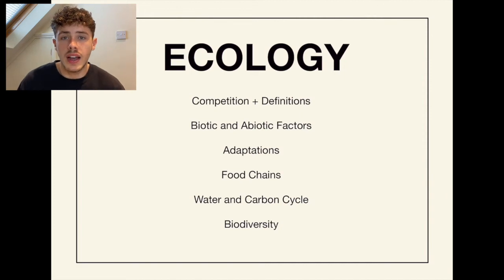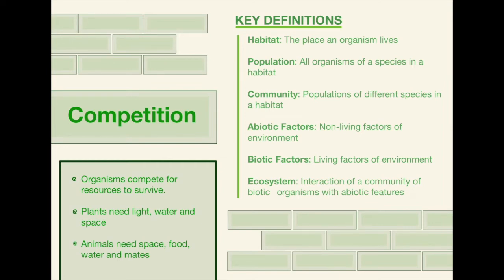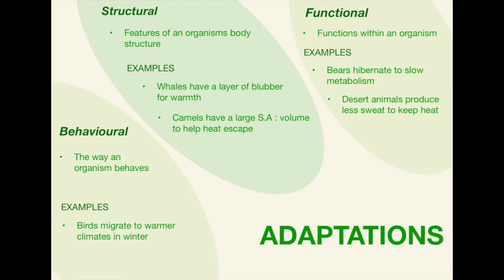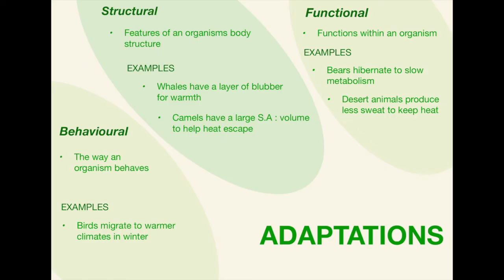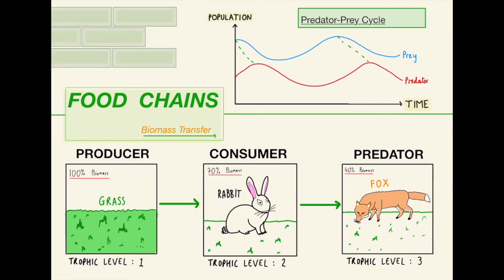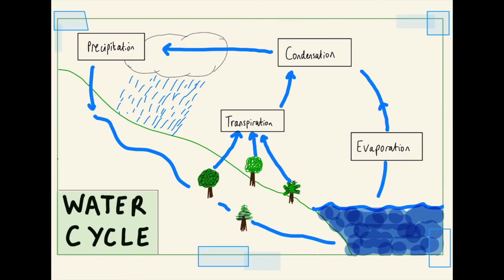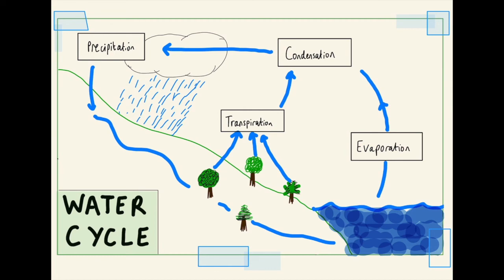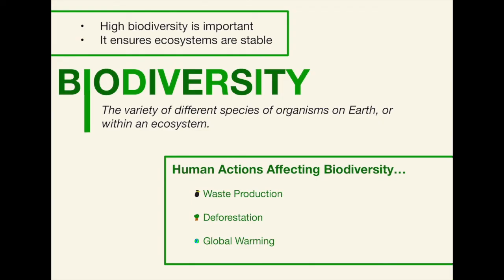AQA GCSE Biology in 10 Minutes! | Topic 7 - Ecology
In this video I cover the whole of the Ecology Biology Topic for GCSE Biology!